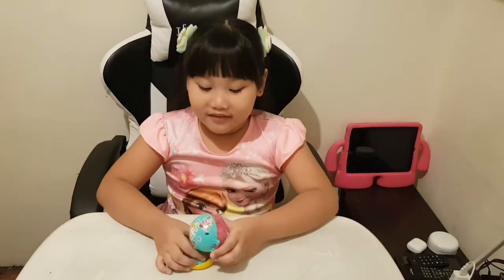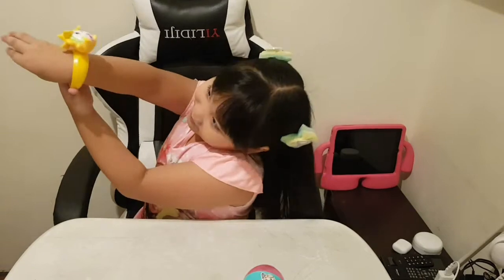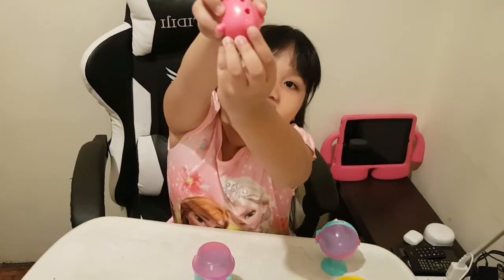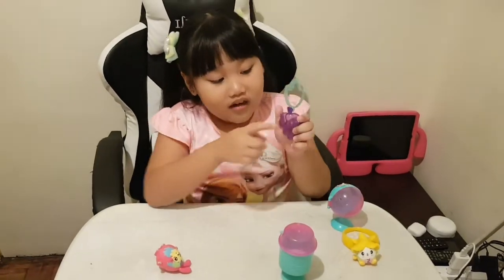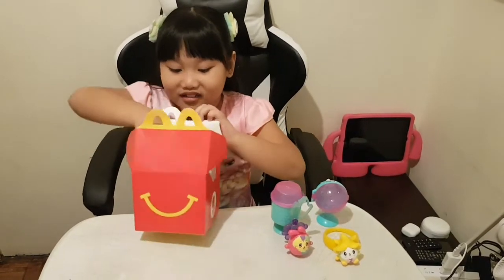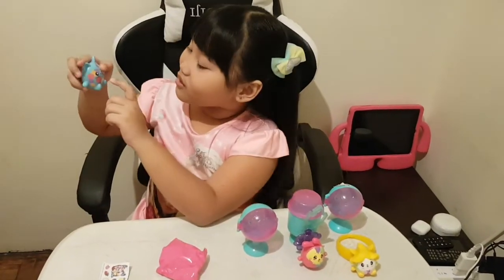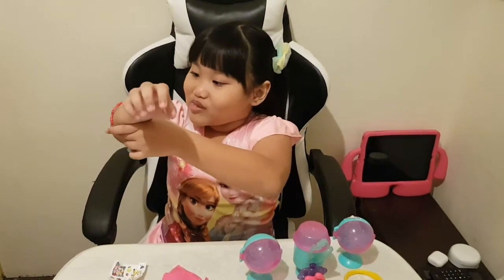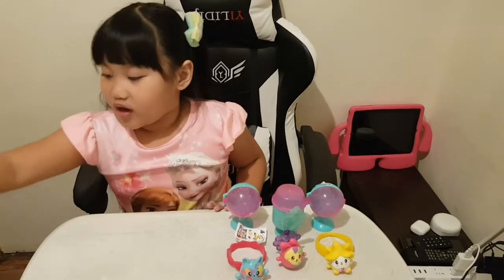McDonald's Happy Meal Pikmi Pops Surprise Toys Review